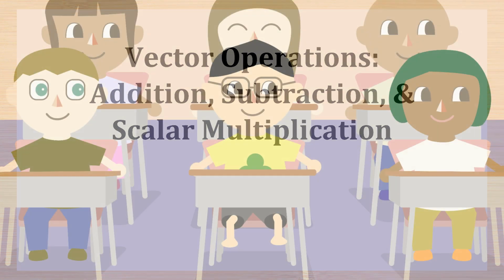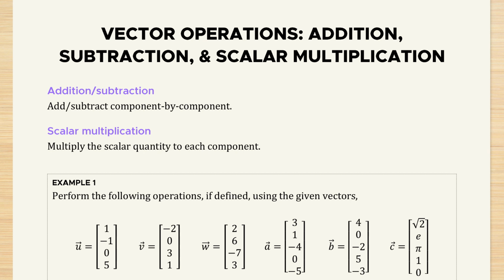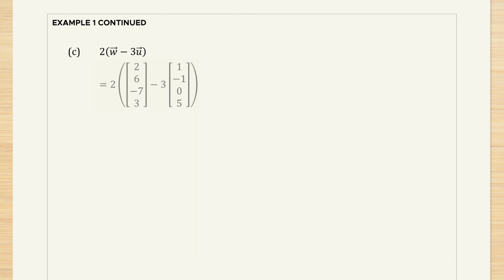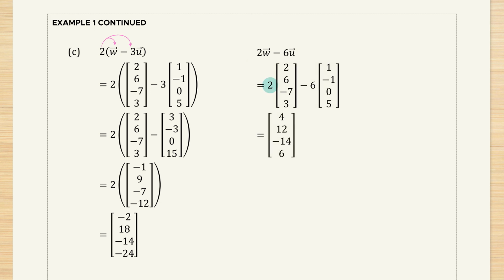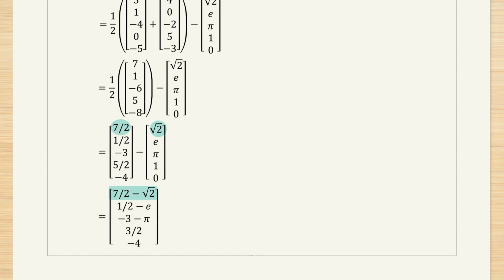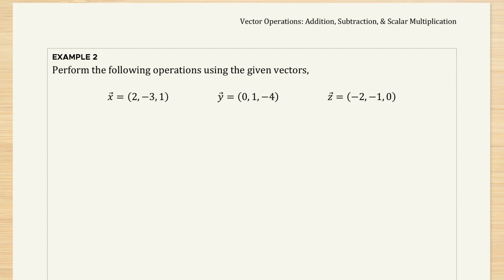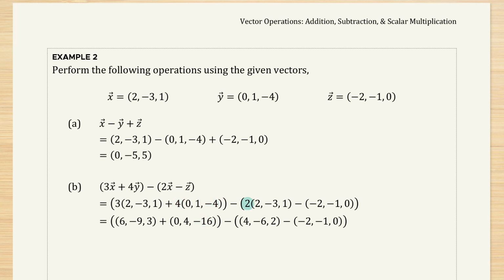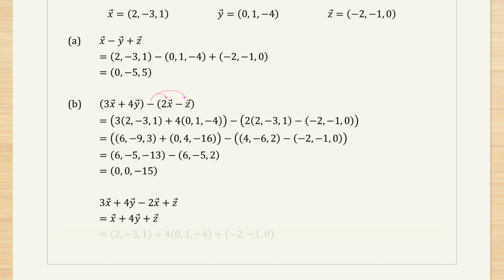Vector Operations: Addition, Subtraction, & Scalar Multiplication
📝 𝗣𝗥𝗜𝗡𝗧𝗔𝗕𝗟𝗘 𝗡𝗢𝗧𝗘𝗦

𝗤𝗨𝗘𝗦𝗧𝗜𝗢𝗡𝗦
1:41 Example 1.  Column vectors in ℝ⁴ or ℝ⁵.
6:32 Example 2.  Row vectors in ℝ³.

𝗟𝗘𝗔𝗥𝗡𝗜𝗡𝗚 𝗢𝗕𝗝𝗘𝗖𝗧𝗜𝗩𝗘
♥ Perform vector operations: addition, subtraction, and scalar multiplication

𝗦𝗨𝗠𝗠𝗔𝗥𝗬
In math, a vector is a list of numbers in a particular sequence.  We use the notation ℝⁿ to denote that the vector is a list of real numbers (ℝ), and also, there are n numbers, called components, in the vector.

Quite simply, we add, subtract, and scalar multiply component-by-component.